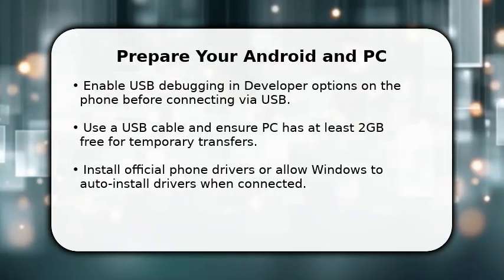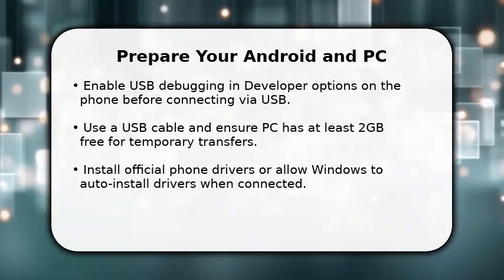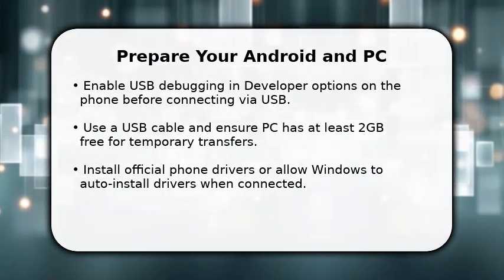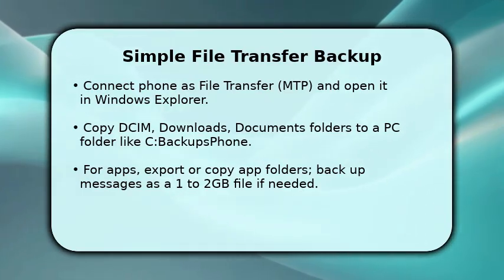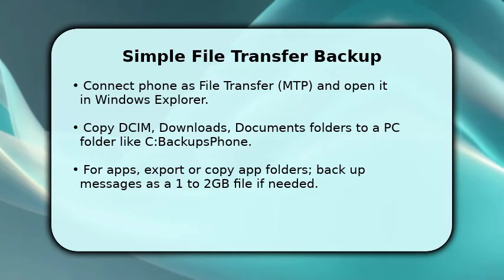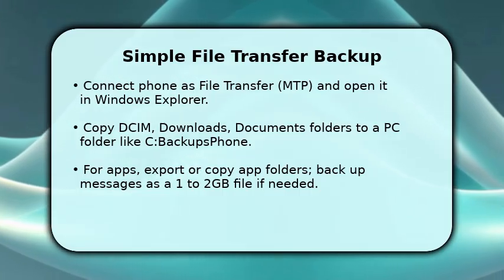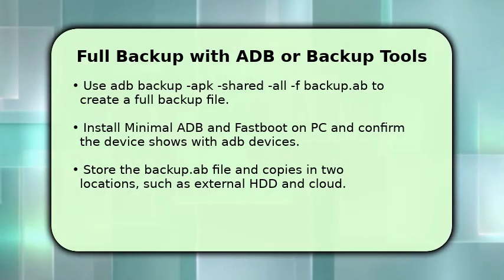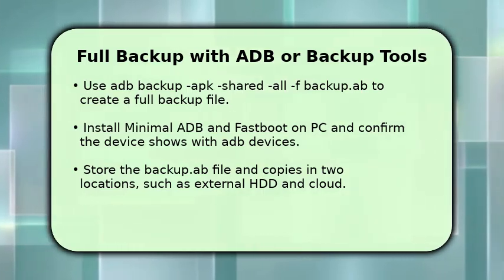How to Backup Your Android Phone on Pc - Step by Step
How to Backup Your Android Phone on Pc - Step by Step | 🔒 Surfshark VPN Deal — Stay private and secure. $1.99/mo + 3 Months Free ▸

Learn the essential steps to back up your Android phone data onto a PC with ease. This video guide covers selecting backup tools, transferring files securely using cloud services or cables, and verifying successful backups for peace of mind.

backup android, transfer mobile pc, Android device syncing, cloud storage Android, data migration PC